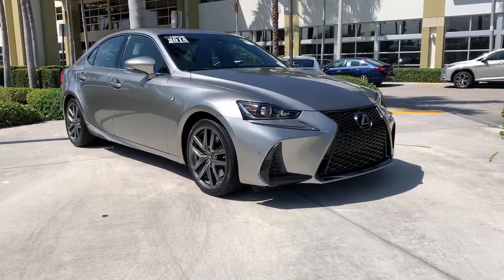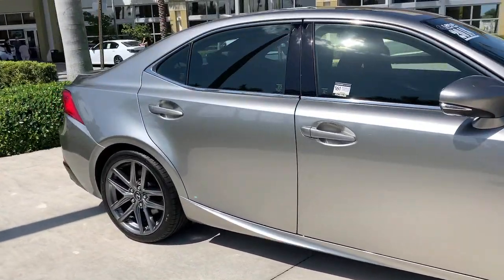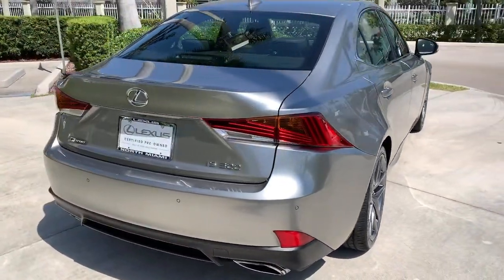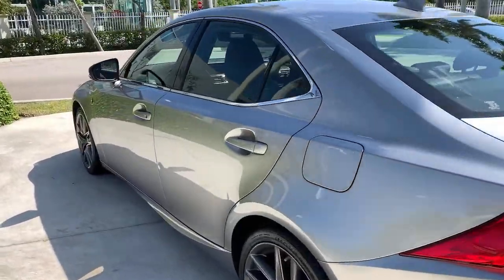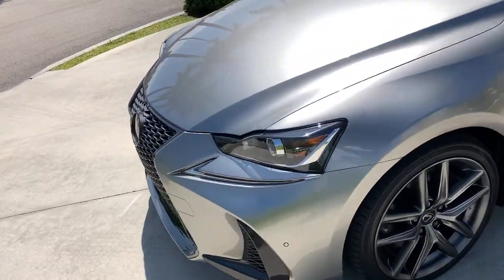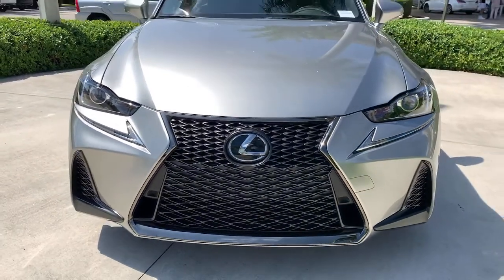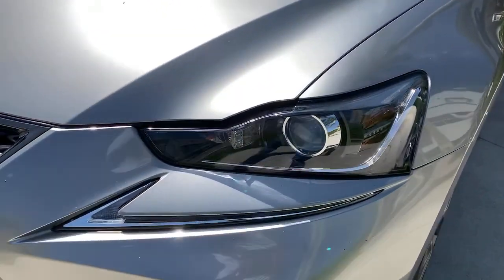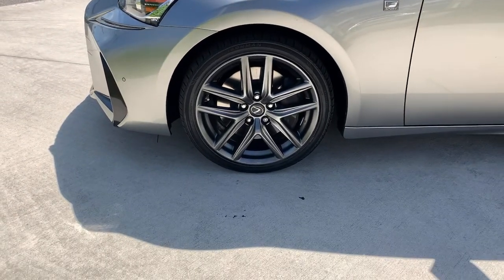2018 Lexus IS North Miami, Fort Lauderdale, Hollywood, Aventura, North Miami Beach, FL 21376401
Atomic Silver Used 2018 Lexus IS available in North Miami, Florida at Lexus of North Miami. Servicing the Fort Lauderdale, Hollywood, Aventura, North Miami Beach, FL area.

Black w/F SPORT NuLuxe Seat Trim, Active Sound Control, Aluminum Sport Pedals, Black Headliner, F SPORT NuLuxe Seat Trim, F SPORT Package, F SPORT Tuned Suspension, Heated & Ventilated Front F SPORT Seats, High-Friction Front Brake Pads, LFA Inspired TFT Instrumentation, Low & High Beam Twin Projector LED Headlamps, Side & Rear F SPORT Badging, Silver Performance Trim, Stainless Steel Scuff Plates, Unique Front Fascia/Grille, Unique Rear Bumper, Wheels: 18 F SPORT Split 5-Spoke Alloy. CARFAX One-Owner. Clean CARFAX. Odometer is 5232 miles below market average! Certified. Atomic Silver 2018 Lexus IS 300 F Sport RWD 8-Speed Automatic with Direct Shift 2.0L I4 TurbochargedbrbrbrL/Certified Details:brbr  * 161 Point Inspectionbr  * Warranty Deductible: $0br  * Roadside Assistancebr  * CERTIFIED WARRANTY: Unlimited-mileage warranty up to 6 years. Balance of new car warranty (4 Year/50K Miles) plus 2 Year/Unlimited-mileage L/Certified warranty. SERVICE MAINTENANCE: Complimentary Maintenance Plan covering the first four basic factory-scheduled maintenance services for 2 years or 20,000 milesbr  * Vehicle Historybrbr22/32 City/Highway MPGbrbrAwards:br  * 2018 KBB.com 10 Most Awarded Brands   * 2018 KBB.com Brand Image Awards